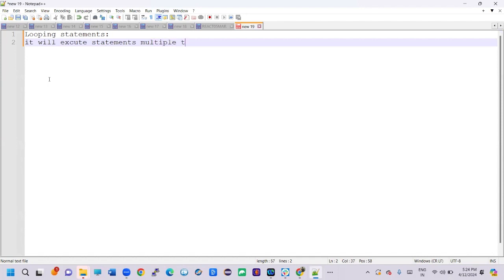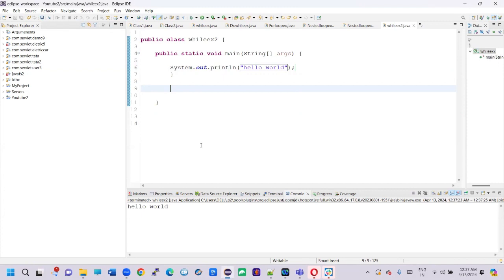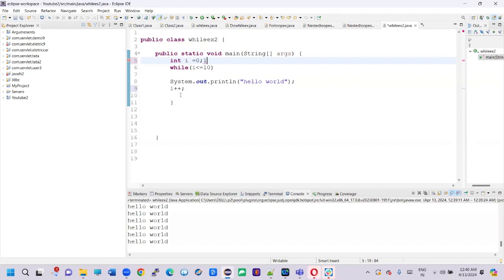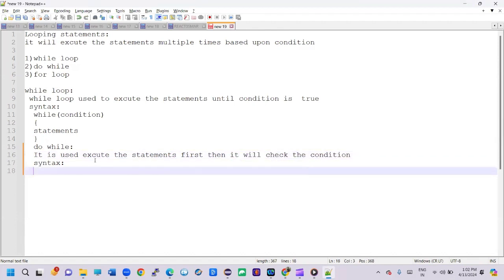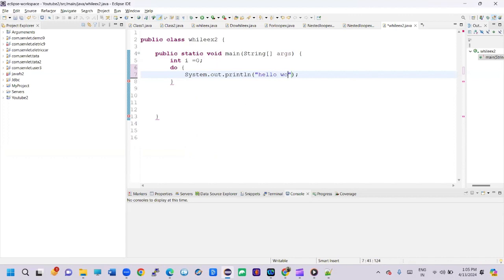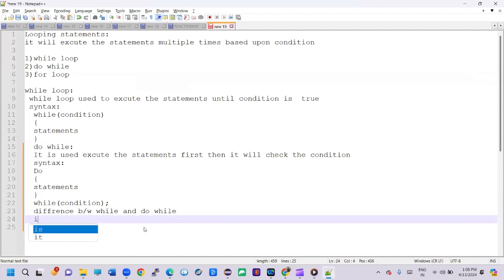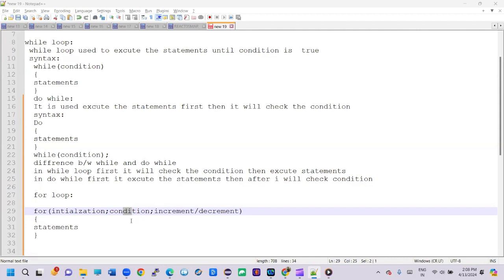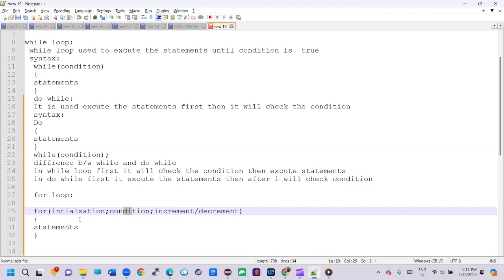Looping statements in java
Looping statements in java @getmoreviews @getviral